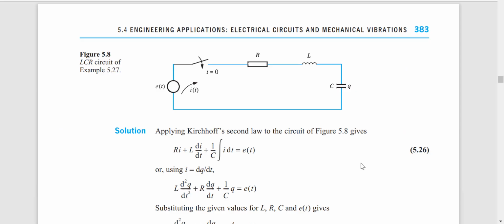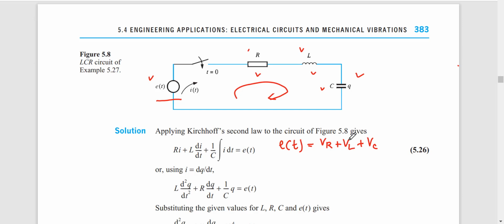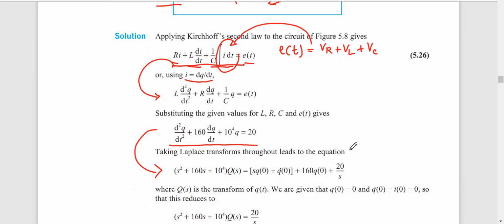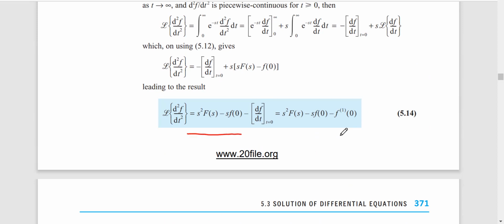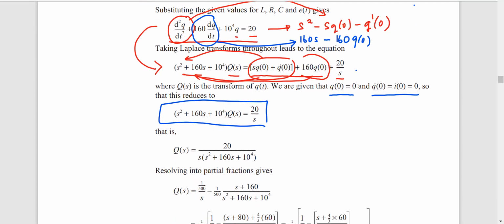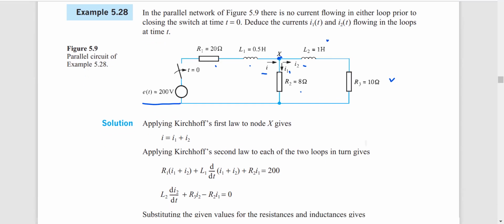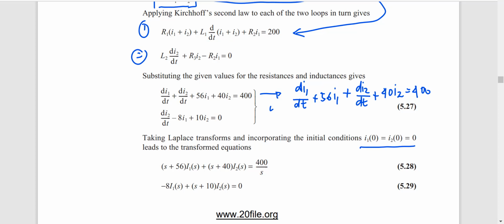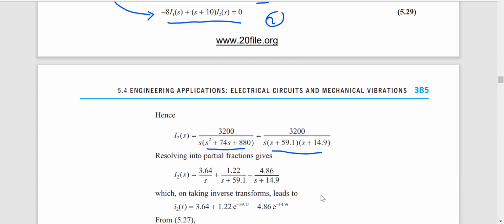Laplace Transform - Part 3